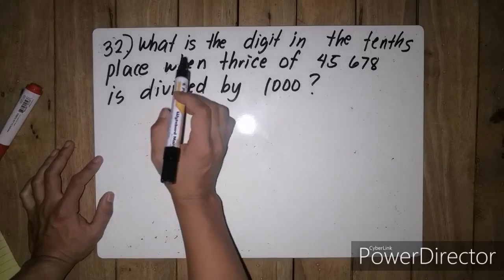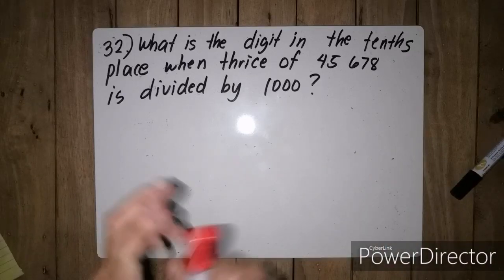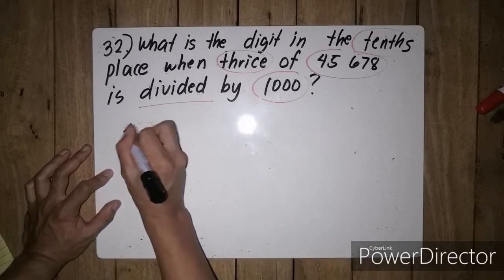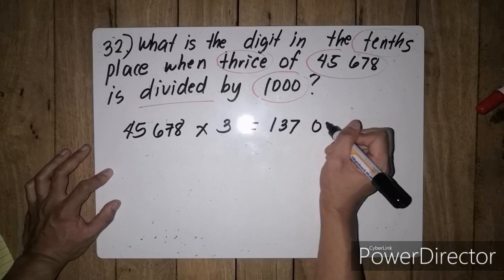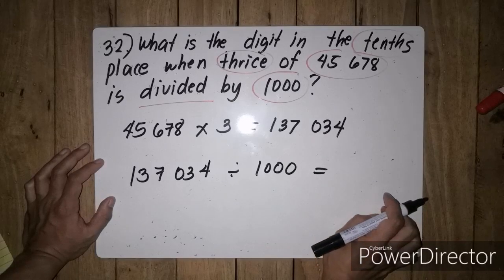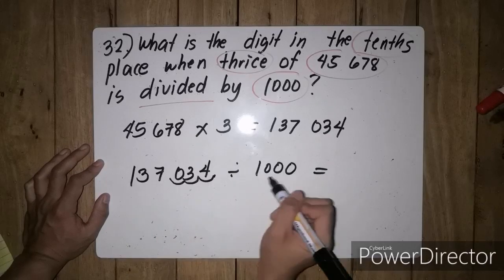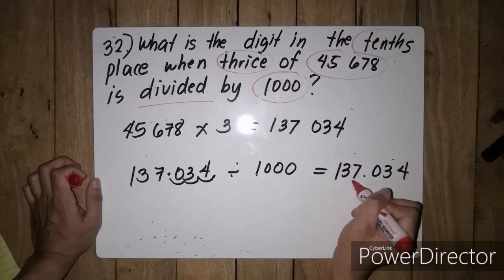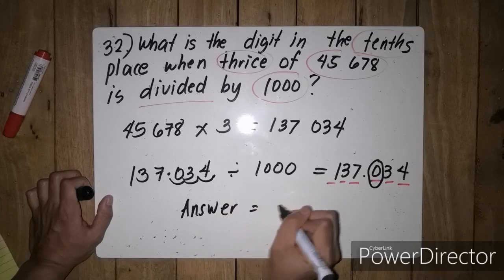MTAP Reviewer for Grade 5 | Question Number 32 | MTAP 2019